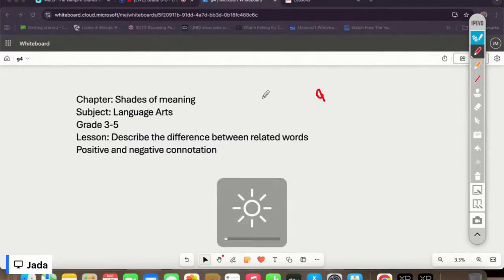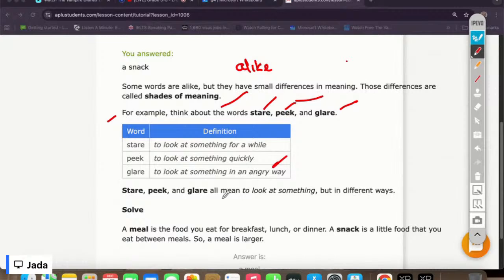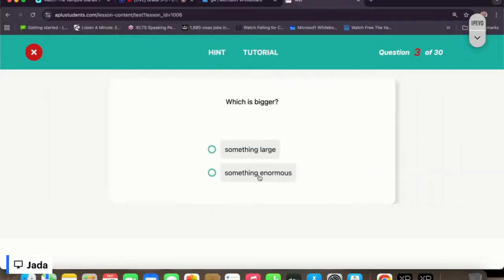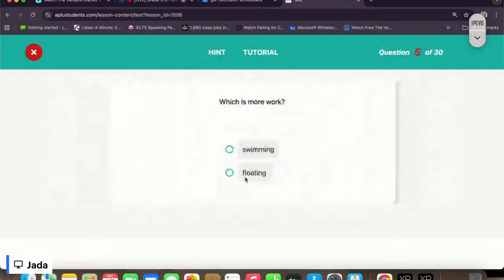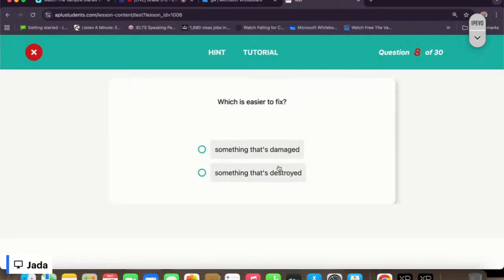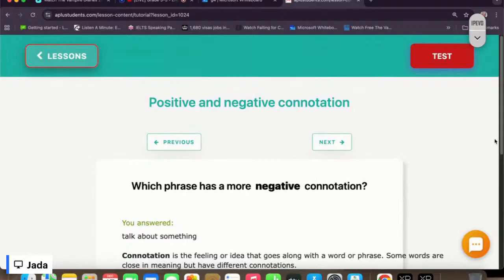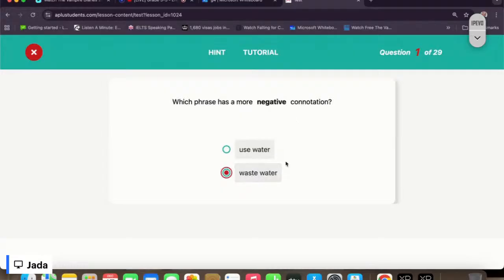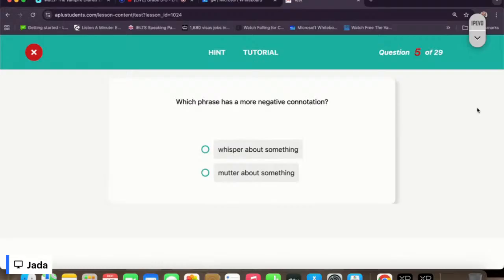Grade 3-5 - English: Shades of meaning